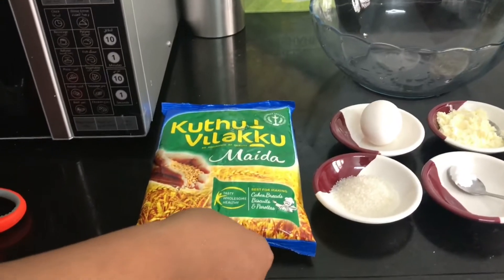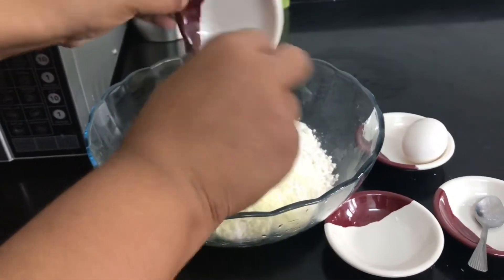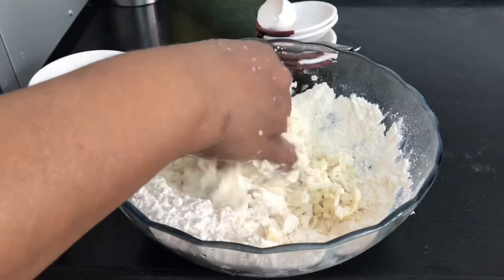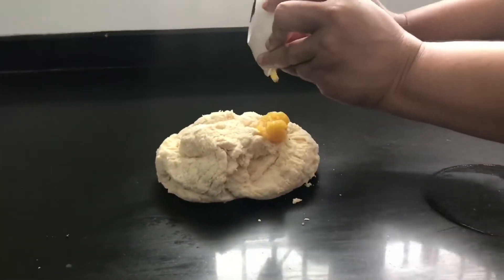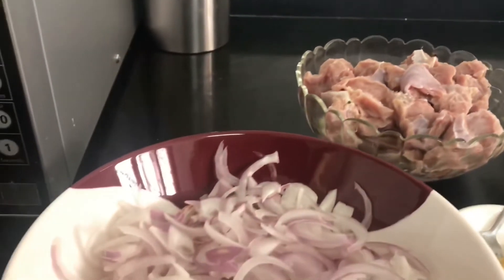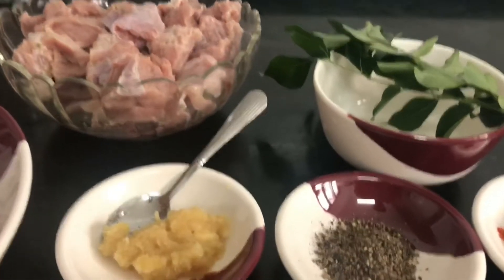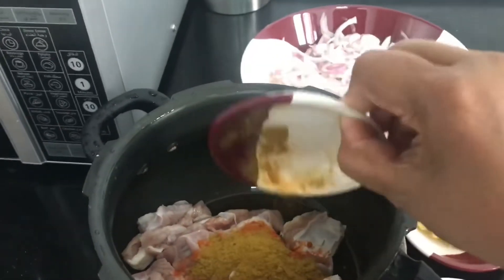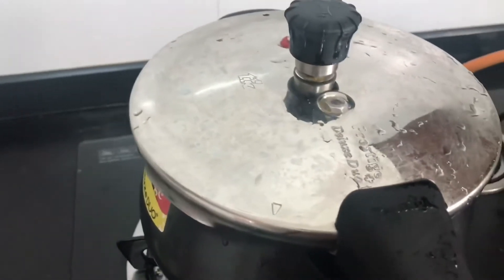Malabar paratta and beef dry roast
Are you always eating idly and dosa???
Need a change?? Try this extremely delicious meal.
Warning:
This is extremely tasty dish,try not to be addicted to it.